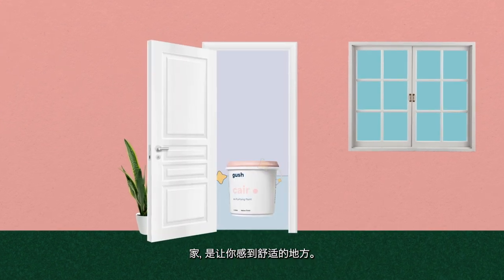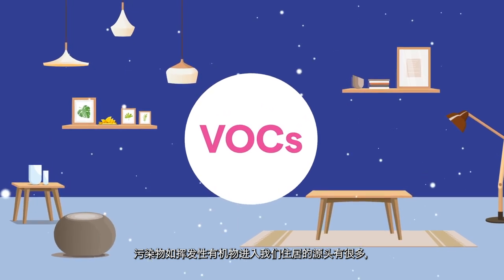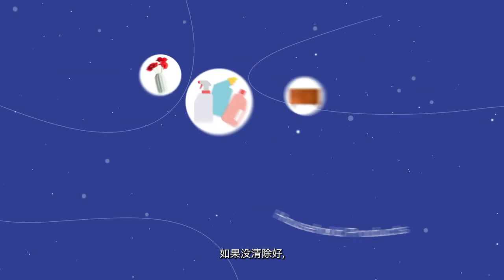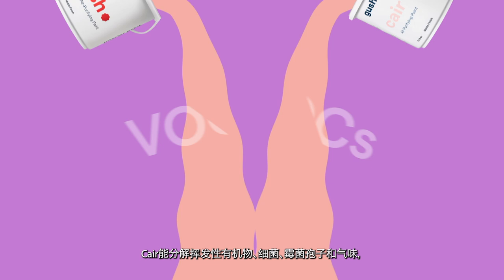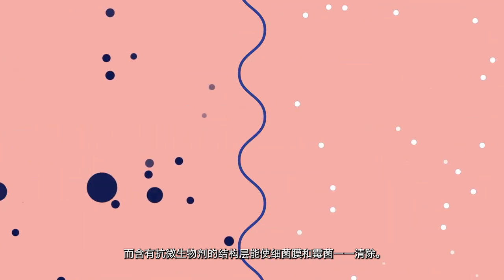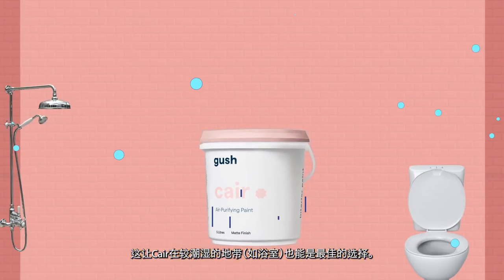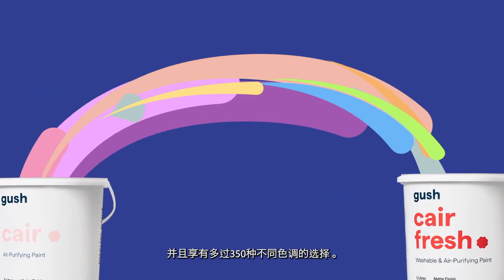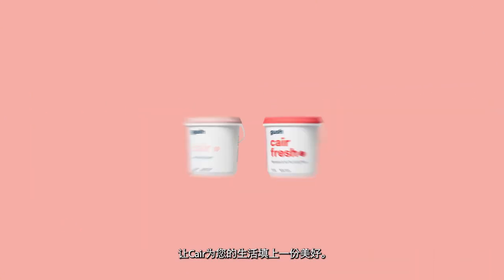(Chinese Subtitle) gush Air-Purifying Paints: Explained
Improve your indoor air quality - let your walls do the work. Find out how gush paints clear the air and stop Sick Building Syndrome with 6 powerful features. So you and your loved ones can enjoy clean air, round the clock.